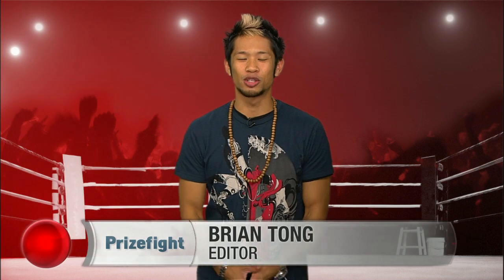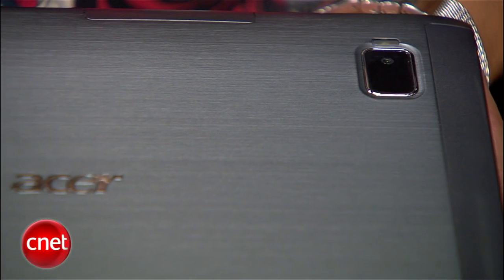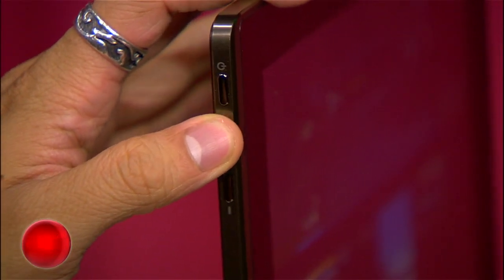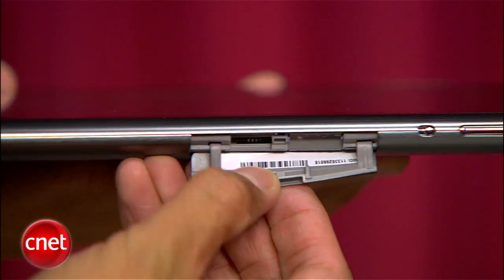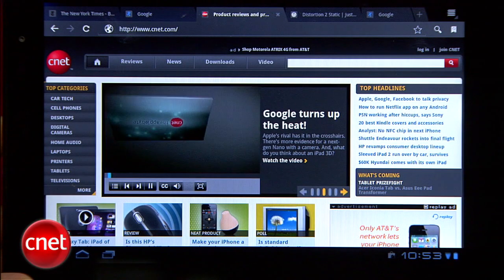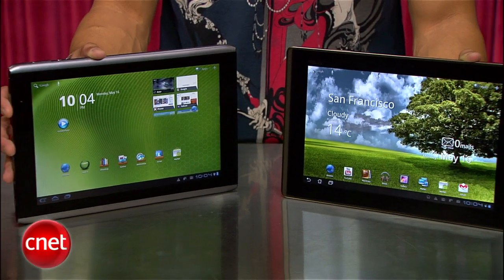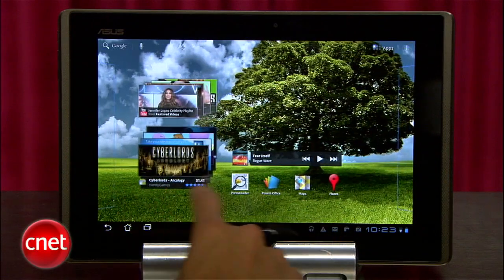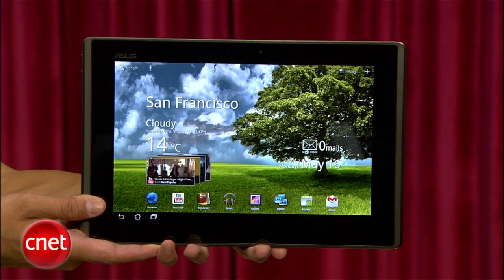Acer Iconia Tab vs. Asus Eee Pad Transformer - Prizefight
It's a Prizefight Punchout between two of the hottest and best priced Honeycomb tablets on the market. It's Acer versus Asus, find out who reigns supreme!